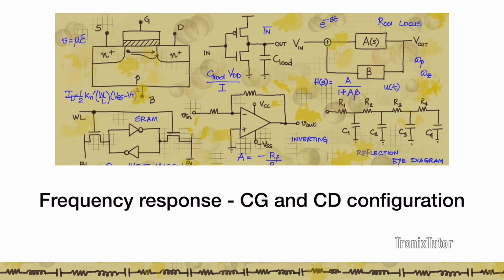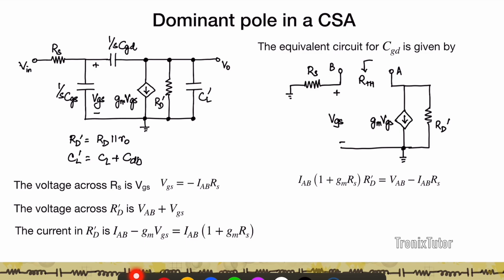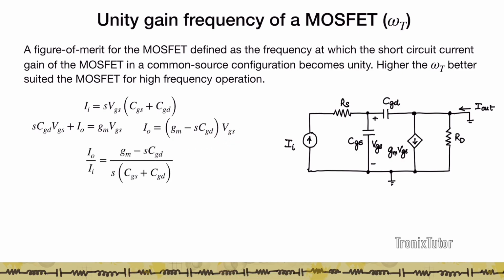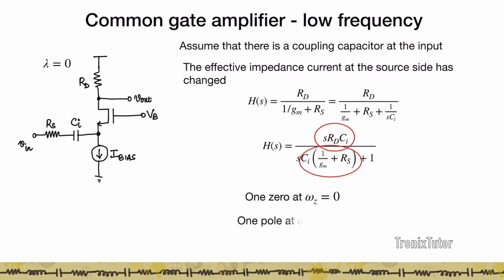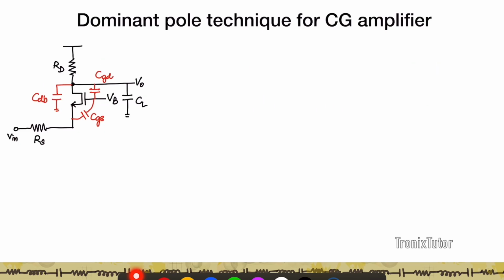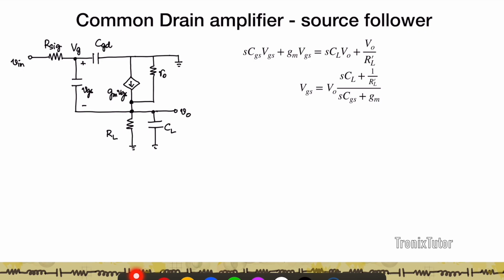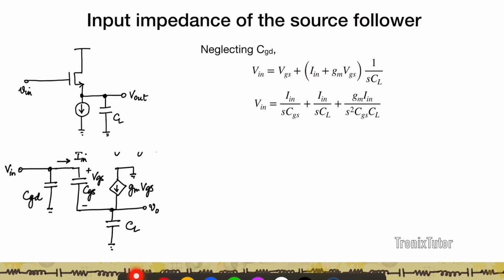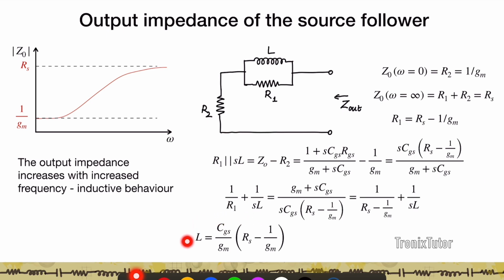The Source Follower Simulates an Inductor -- And That Is Not a Coincidence | HF Amplifier Analysis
The source follower has a gain of one. So CGS should not matter at high frequencies -- and it doesn't. The two plates move together, the capacitor is bootstrapped, and the pole disappears. What remains is stranger: at high frequencies the output impedance increases with frequency, the input impedance develops a negative real part, and the circuit behaves like a synthetic inductor. None of this is an accident. It all follows from the same small-signal analysis.

This lecture completes the frequency response of all three single-transistor configurations using open-time-constant method and exact transfer functions.

What this lecture covers:
- Open-time-constant method applied to the common source: deriving the RTH for CGS, CL, and the bridging CGD from first principles -- no shortcuts
- Unity gain frequency fT: why short-circuit current gain defines the transistor's bandwidth figure of merit, and the derivation GM/(CGS + CGD)
- CMOS inverter as a two-transistor common source: combining GM_eff, RO_eff, CGS_eff, CGD_eff into a single equivalent
- Common gate at high frequency: why there is no capacitor bridging input to output, why Miller effect is absent, and why common gate extends bandwidth
- Common gate dominant pole analysis with lambda non-zero: how RO modifies both input and output resistance
- Source follower transfer function: second-order system, left-half-plane zero near fT, and the Q-factor pole quality framework
- Why CGS is bootstrapped in the source follower when gain equals one -- and what bootstrapping means physically
- Source follower input impedance at high frequency: negative real part and what that enables in oscillator design
- Source follower output impedance: why it increases with frequency, why it looks inductive, and how to extract the synthetic inductance L = CGS*(RS - 1/GM)

The central insight: the topology determines which capacitors see gain multiplication. Common source amplifies CGD. Common gate eliminates bridging capacitance. Source follower bootstraps CGS. Same transistor, three completely different frequency behaviors.

Part of the Analog Circuit Design series.